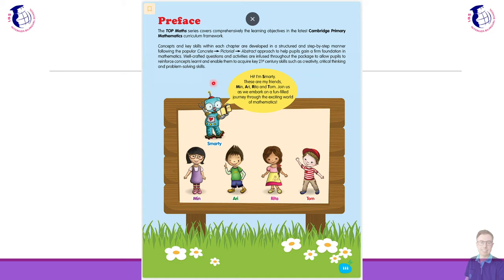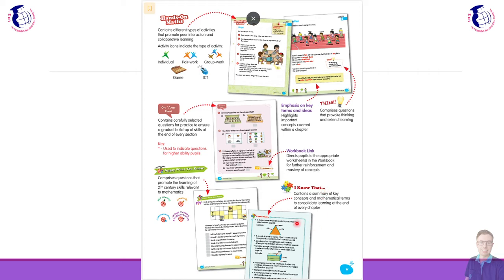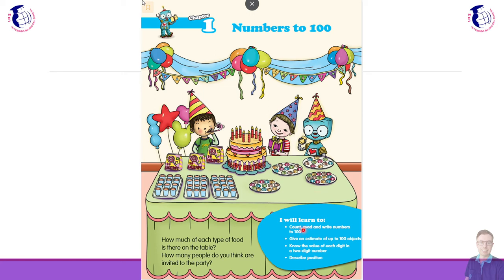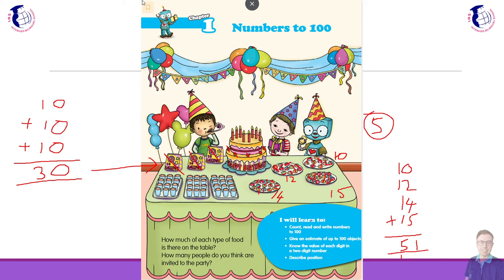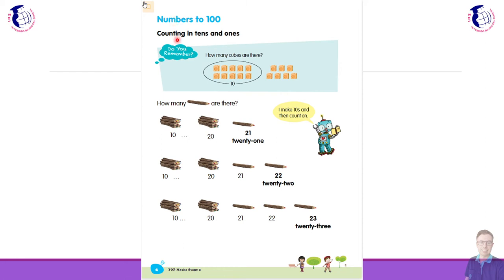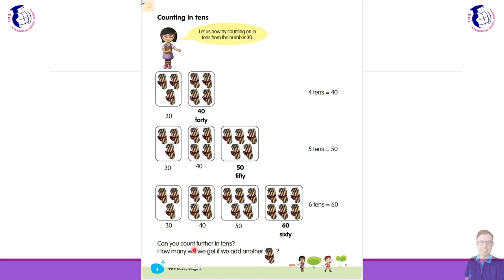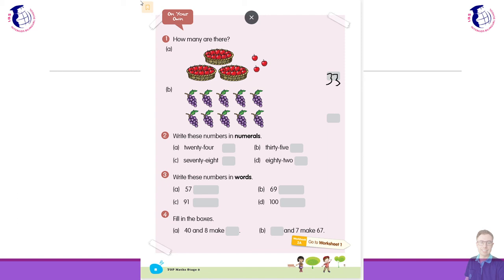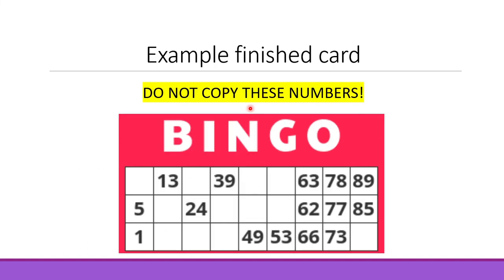G2 Maths Chapter 01 - Numbers to 100 Lesson 01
G2 Maths Chapter 01 Lesson 01